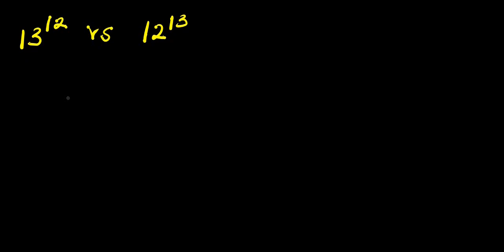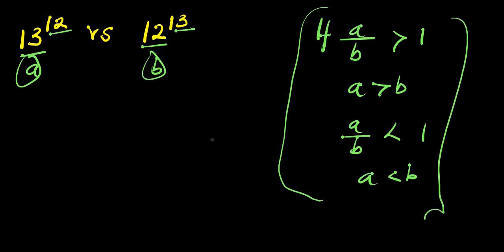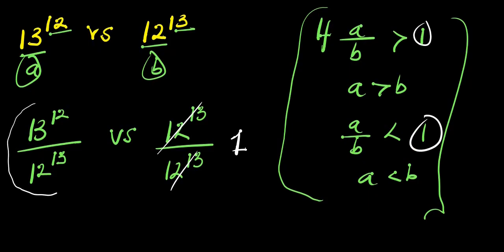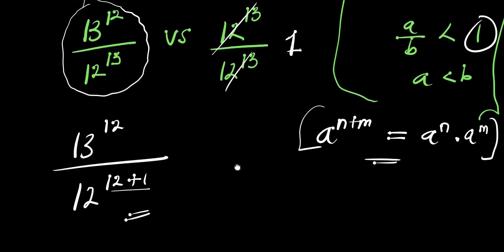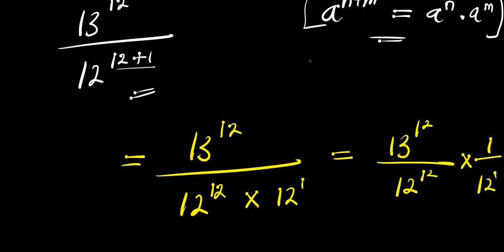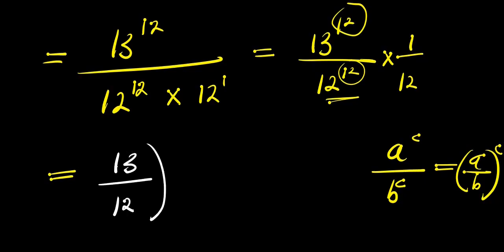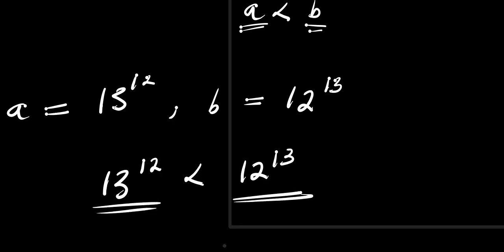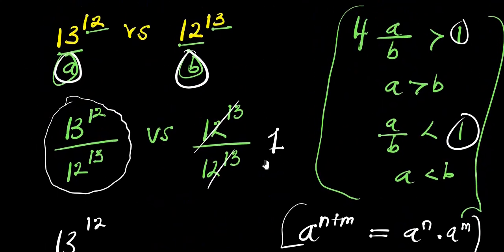OLYMPIADS || Which is Bigger?